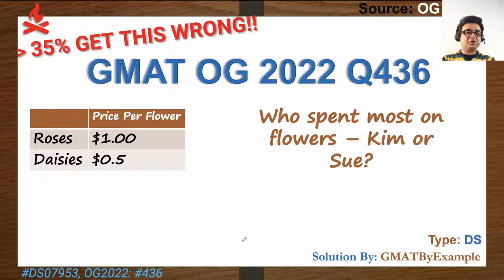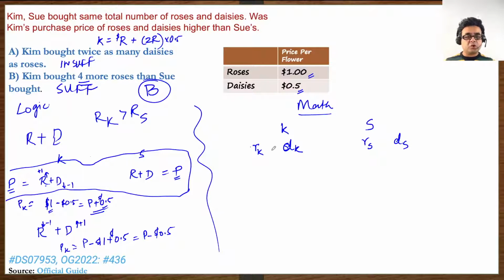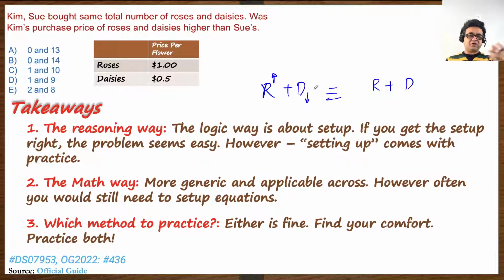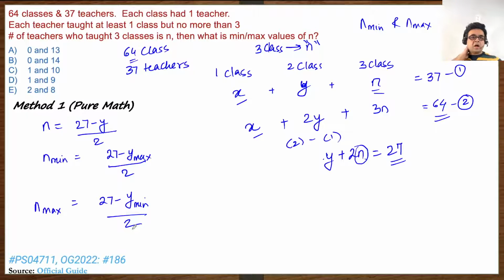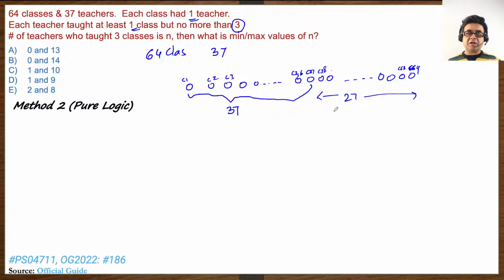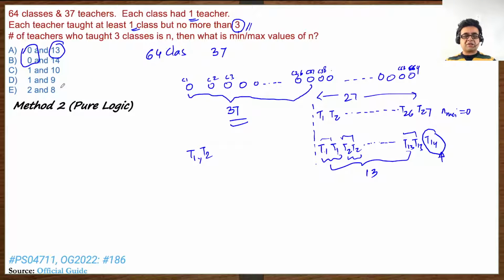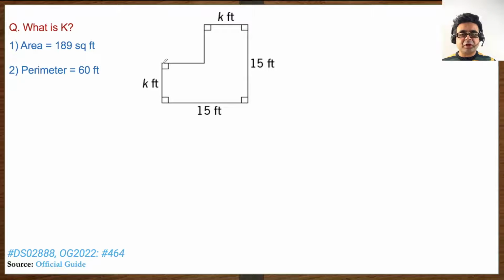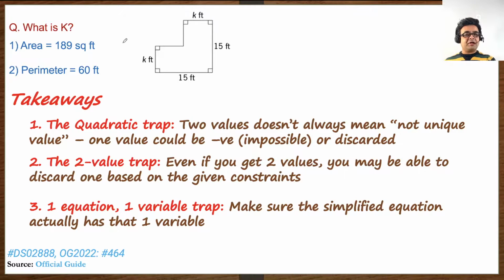GMAT OG 2022 Geometry & Word Problems | How To Solve Difficult Questions | DS02888 DS07953 PS04711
GMAT Official Guide 2022 Advanced GMAT Practice Questions Strategies and Solutions.  DS02888 DS07953 PS04711.
1. Key Takeaways to review immediately before your GMAT Exam
2. Common mistakes to avoid
3. Hidden Traps to avoid
4. Step by Step Solutions